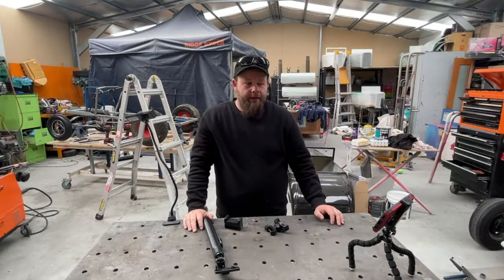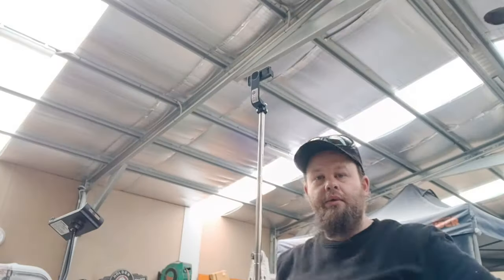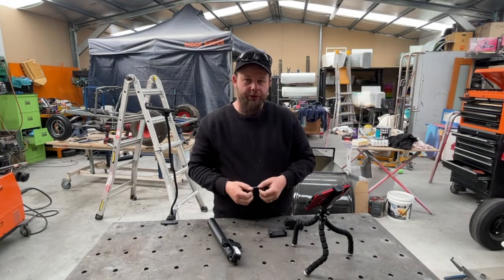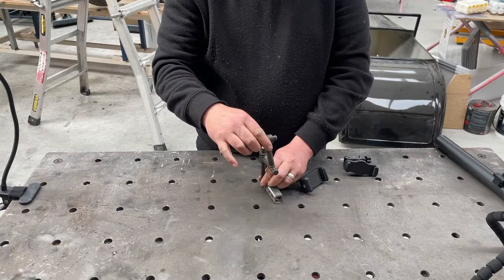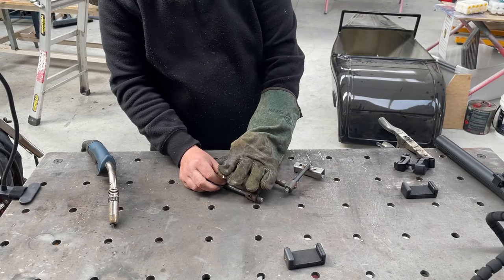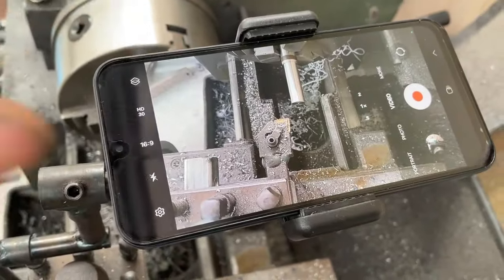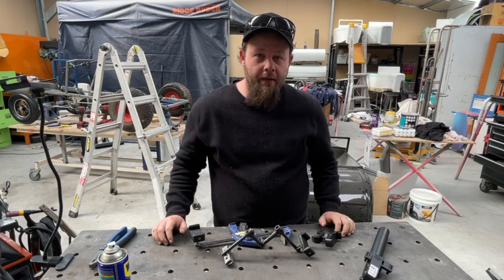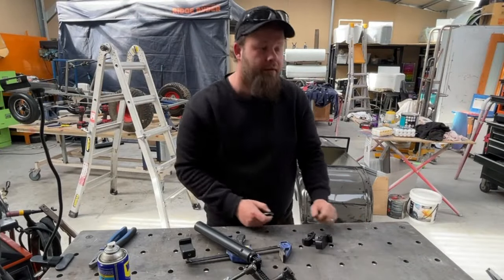What I use to film in my garage on a tight budget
Learn how to film your DIY projects in the garage workshop with a homemade camera mount for your lathe. Get creative with your camera angles and capture every detail of your projects with this simple DIY solution!
Learn how to film in your garage workshop with a DIY camera mount for your lathe. This simple attachment will help you capture all your turning projects on camera!